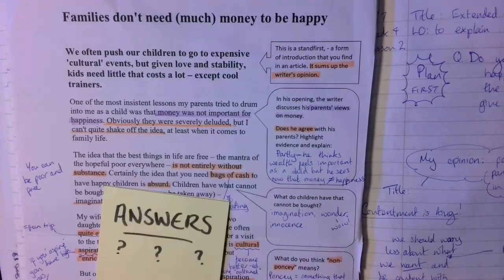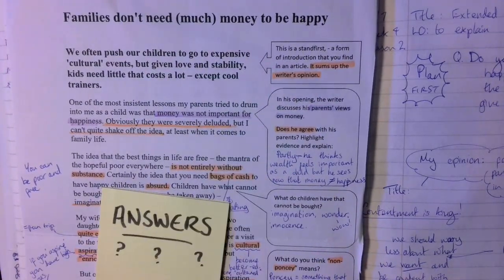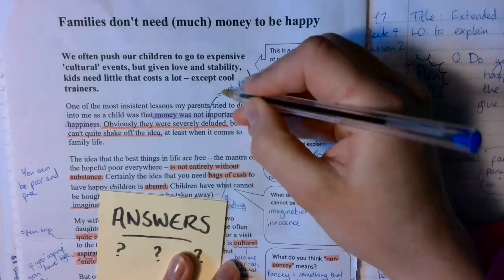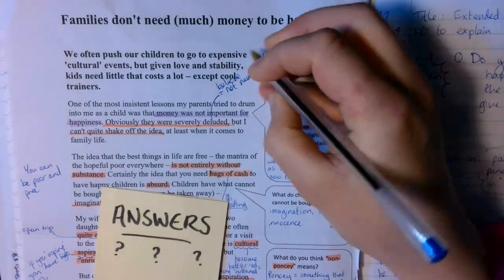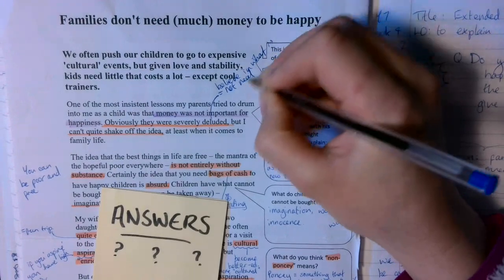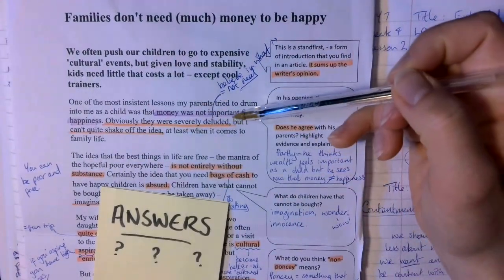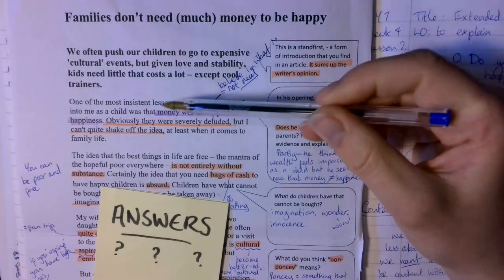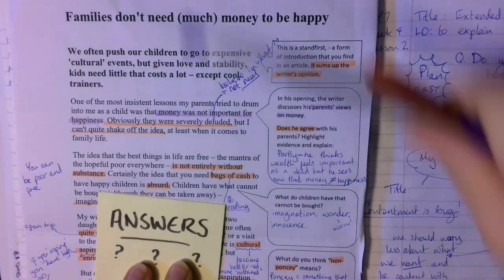Animal Farm lesson 11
Title: Families don't need (much) money to be happy
LO: to read an article, understand and infer the writer's opinions.
In this first video, it introduces the article and guiddes you throught he answers to the reading questions.